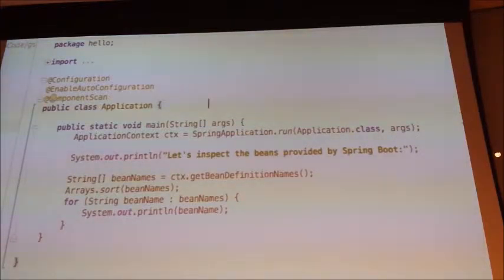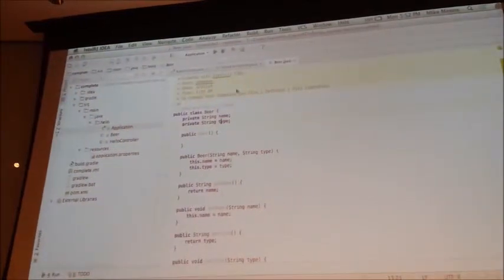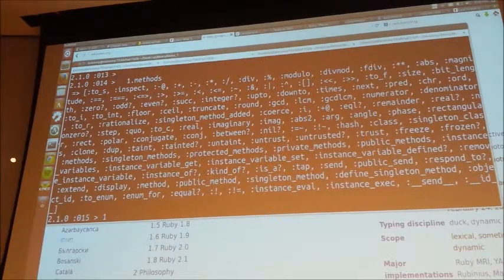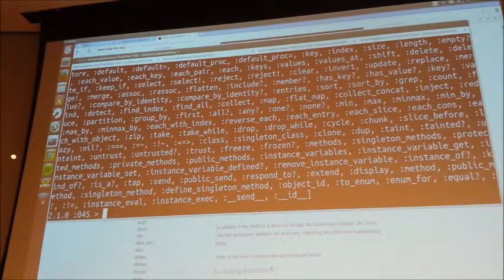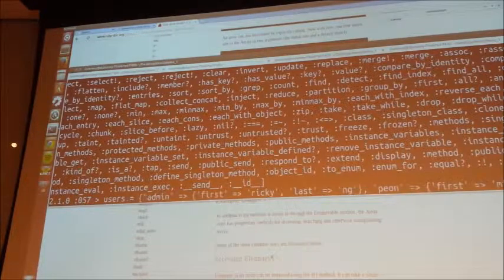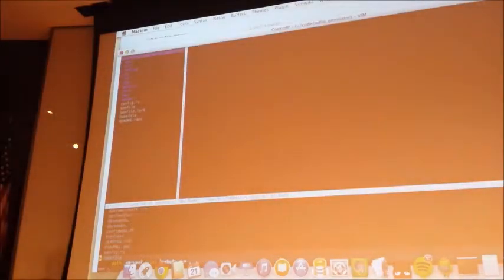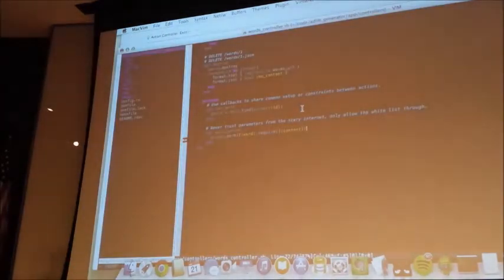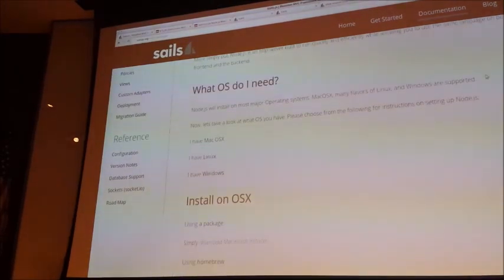Introduction to More Languages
Introduction to Ruby on Raisl, Node.js, and Java/Spring